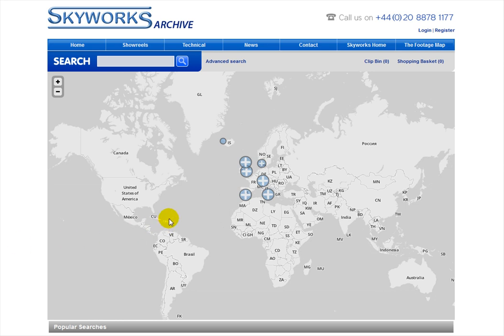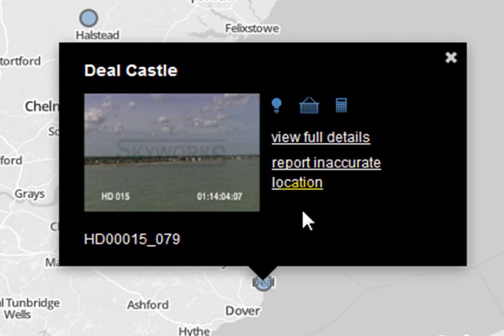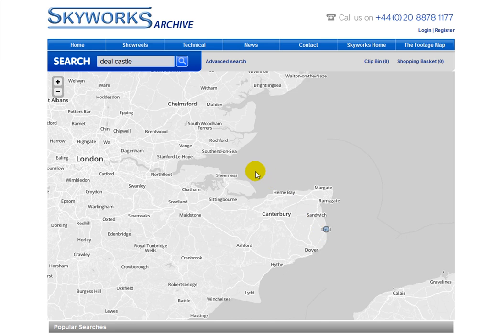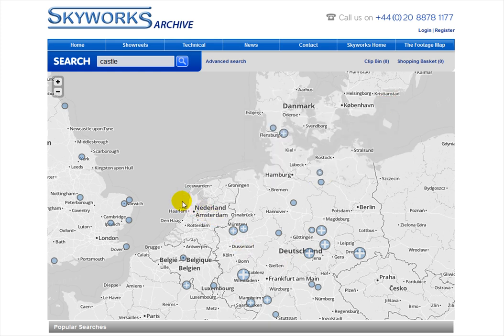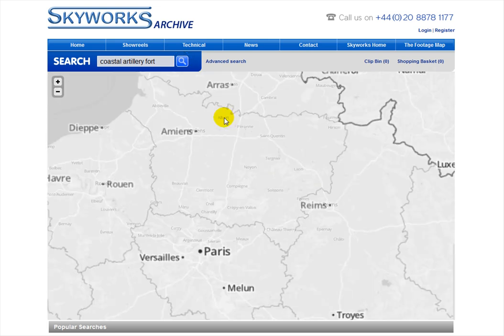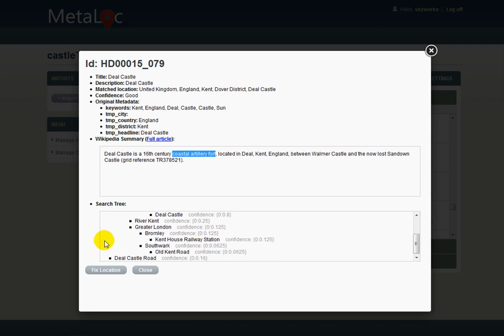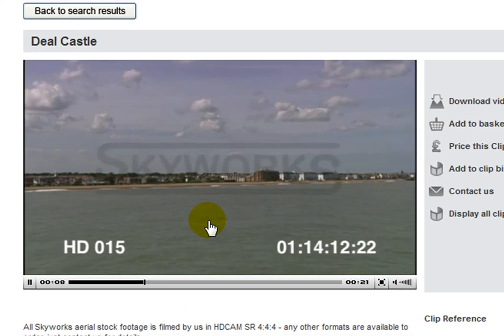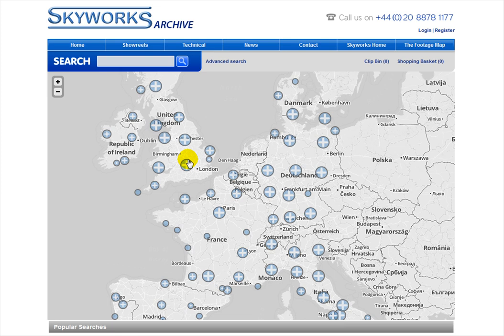MetaLoc part2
http:// - A practical demonstration of MetaLoc; automatic geotagging of metadata for use with archives, image libraries, stock footage resources. Spatial mapping for locational search.